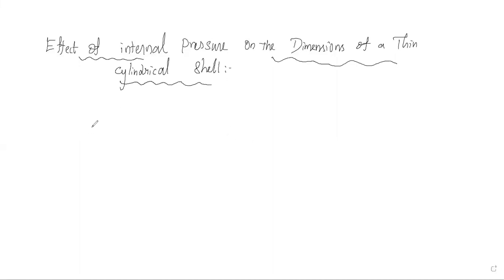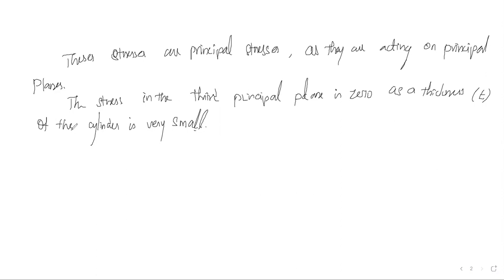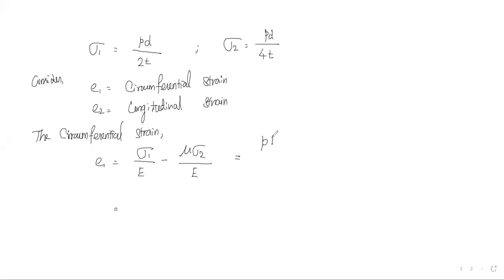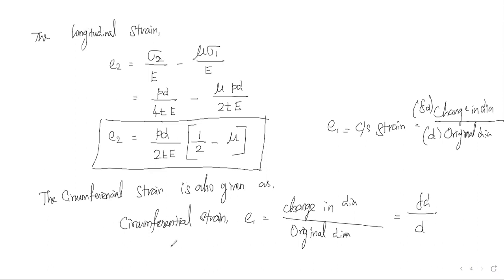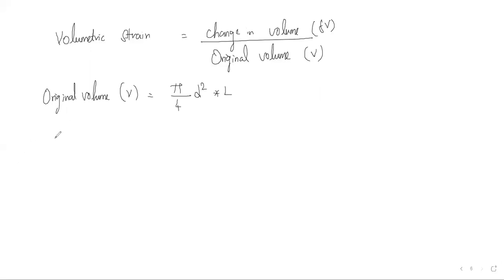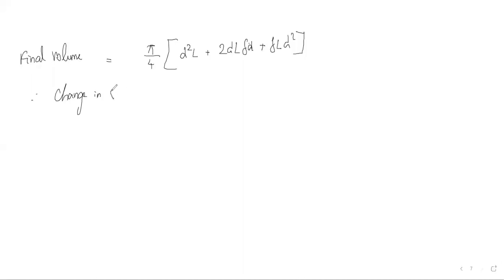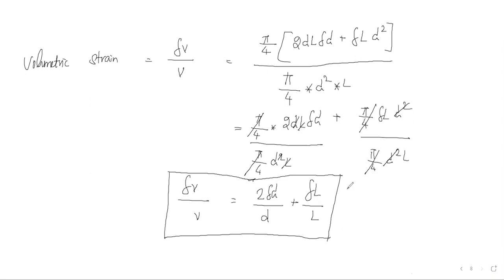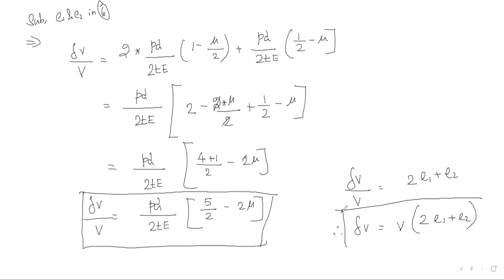Thin and Thick Cylinders